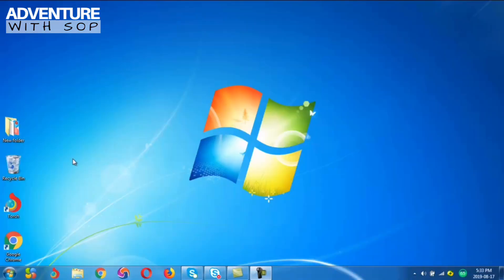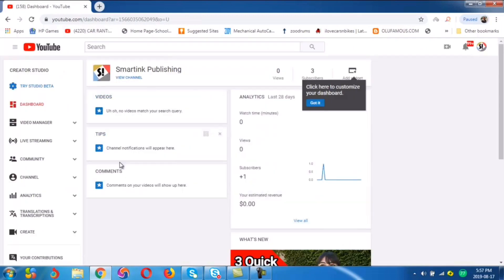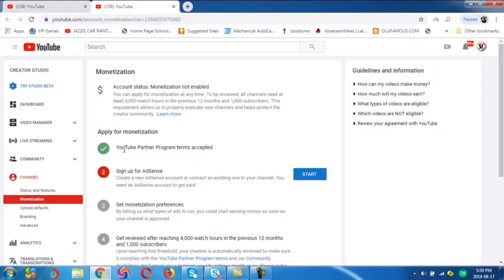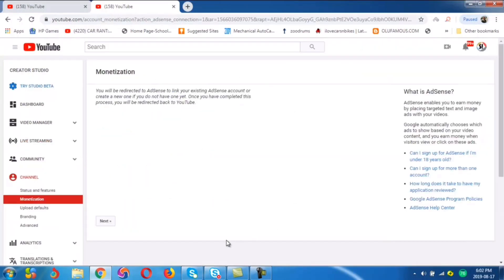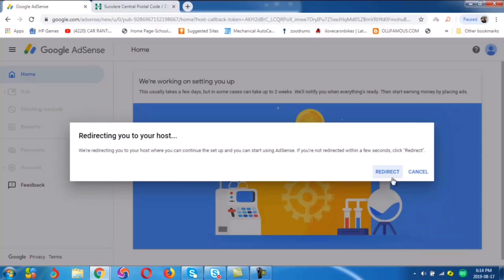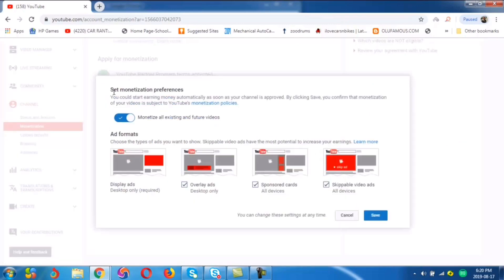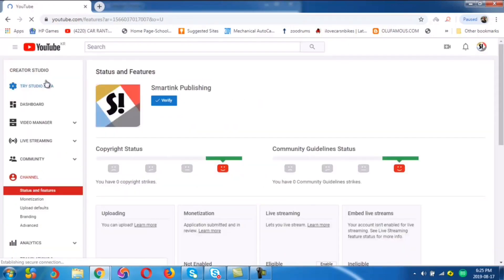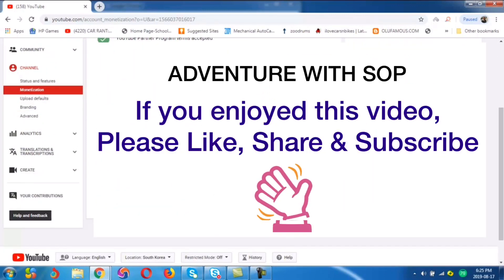How to link Google Adsense to your Youtube Channel | How To Monetize Your YouTube Videos -Easy Steps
Today I'm going to show you how to monetize your YouTube videos with few easy steps! In the process you'll learn how to create an Adsense Account, the best, easiest, and safest way.  If you are a YouTuber or youtube content creator, then this video is  a must watch for you. Join me and let's have a look at it. Make sure to SMASH that like button below as well! Stick around for more content!